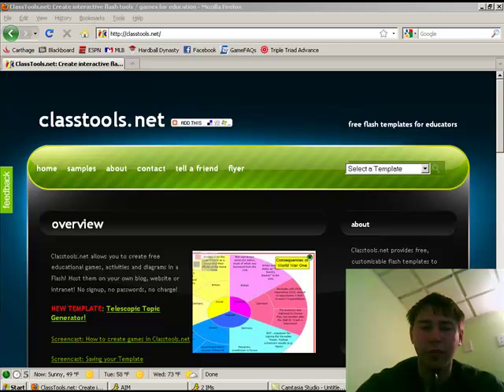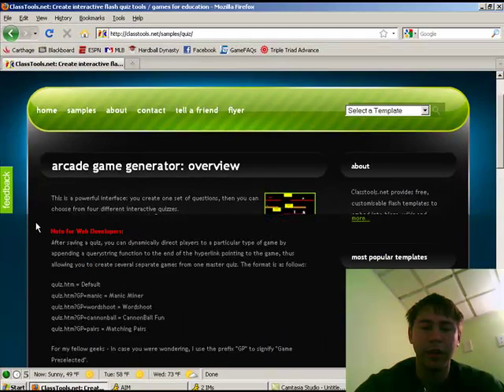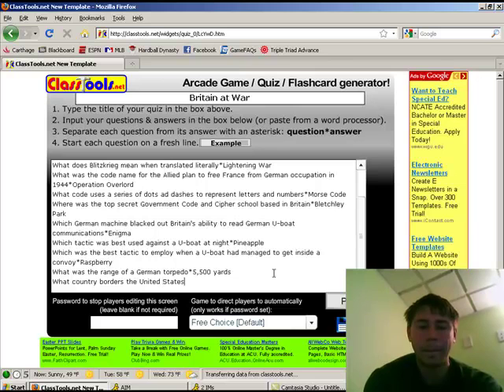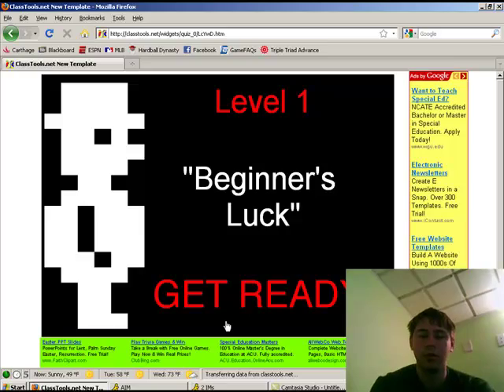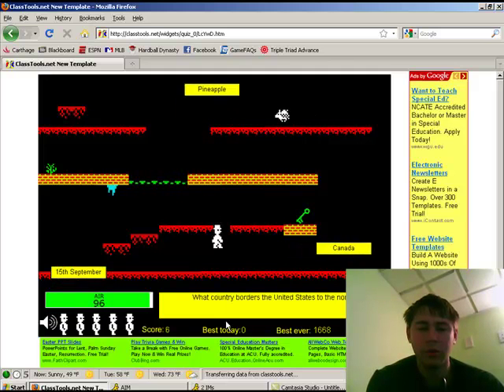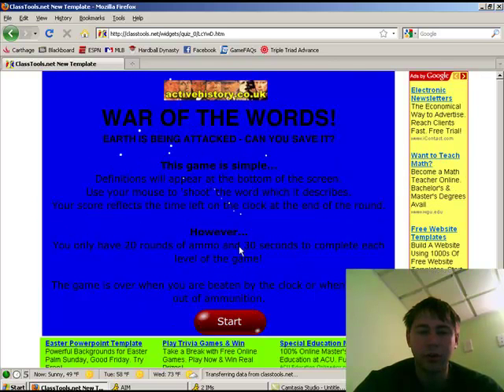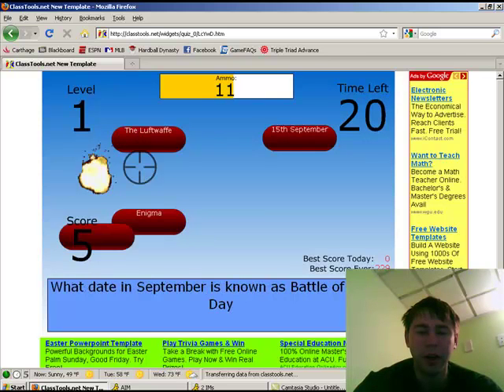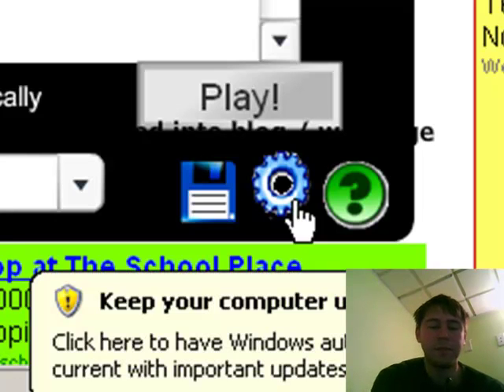Classtools Screencast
Unfortunately my laptop didn't seem to be strong enough to handle Camtasia, particularly during the editing process.  During editing the playback was choppy and delayed, making it next to impossible to create accurate splits and zooms.  But I did the best I could with what I had.  Hopefully the low production quality created by my low-end laptop won't hurt my grade too much.